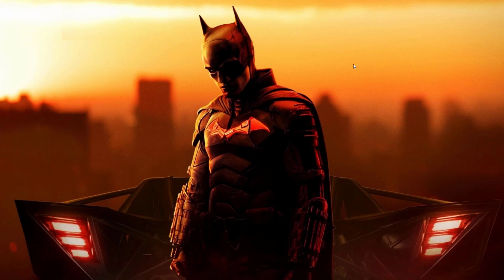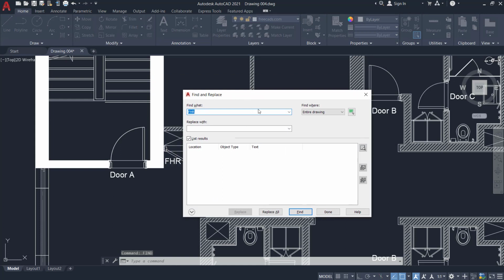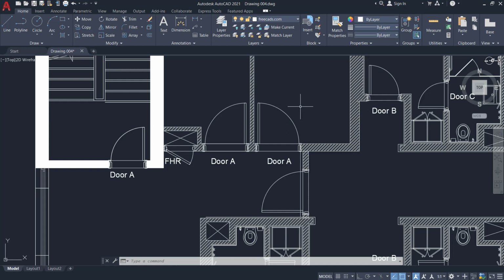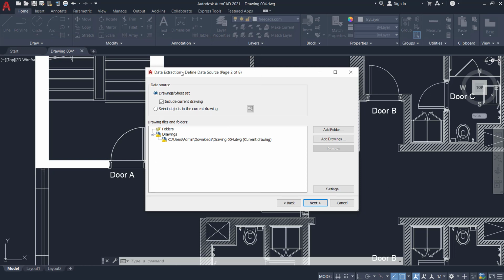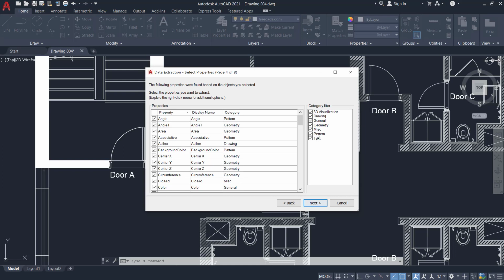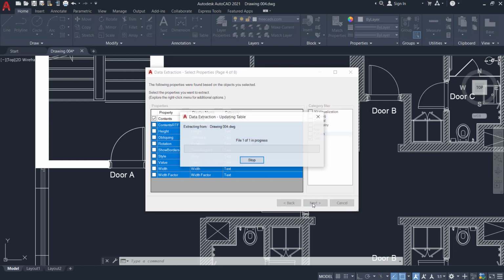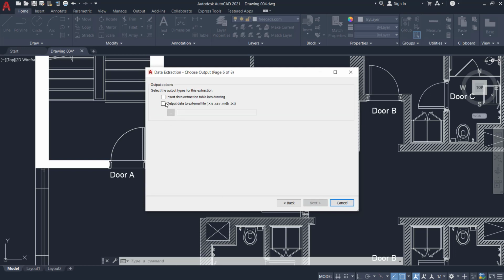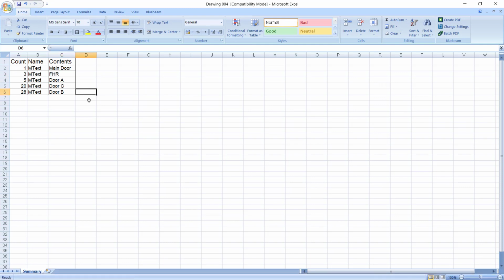How to extract text Data from a CAD file - Quantity Take offs in Excel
In this video, I have explained a easy technique to extract the text information from a cad file, its kind of quantity take off in AutoCAD Style.

Support this channel by like this video and share this with your friends who needs help in this kind of tasks and let me know if you have any doubts in the comment section. I'll read all your comments